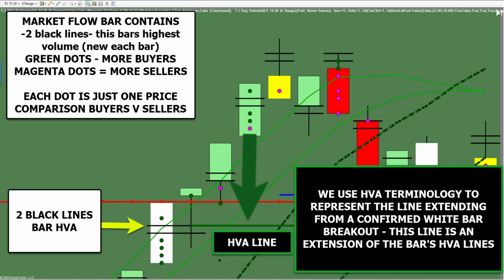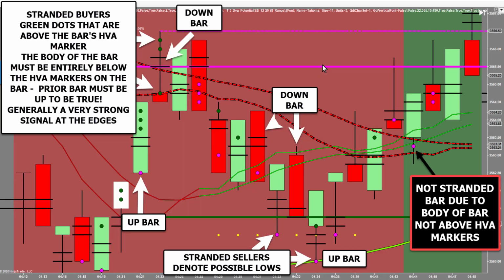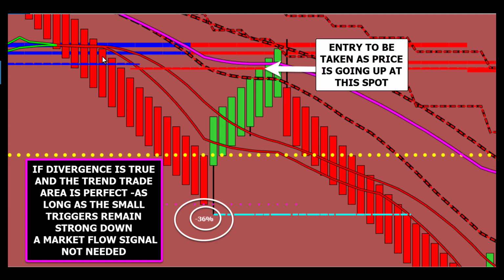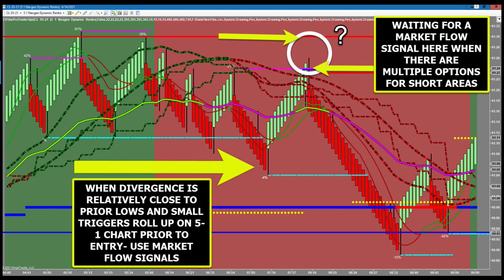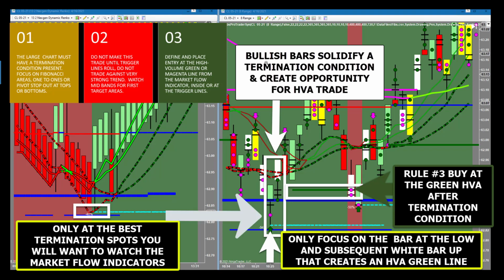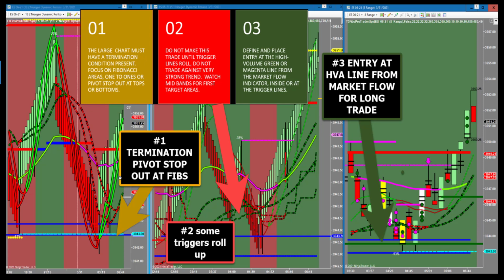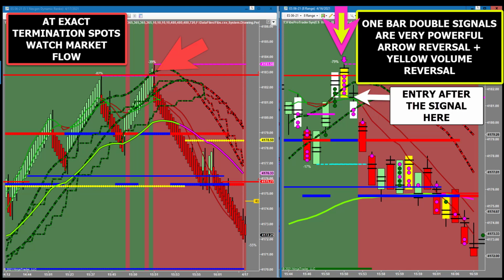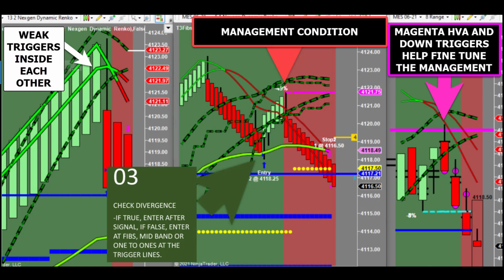Nexgen Software Services T3 Market Flow April 2021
to learn more. Day trade Fibonacci using Nexgen's T3 Fibs ProTrader software. Nexgen Software goal is to teach you how to read then trust your indicators, rules and apply those setups daily. Trading consistently and accurately depends on reading Fibonacci areas, trigger lines and divergence correctly. Constantly assessing the trade’s potential of winning
based on the patterns of those indicators is crucial. Success will be achieved by reading the indicators consistently and accurately, enabling you to enter high probability trades. Traders must manage the trade properly and skip all trades that do not have exact rules met. During your demo we will teach you the rules and patterns for the highest probability winning trades, entry, and in-trade management. During your demo we will help you evaluate and understand the Fibonacci support and resistance areas, class structure, teaching environment to gain an overall mastery and application of the trend trade rules. Though the syllabus you will gain and understanding and a clear path to achieving your objectives. After learning the best looks in the
first few days and weeks, you will learn and start to apply Nexgen’s trade rules and trade management on simulator. Once you have acquired the necessary trading skills and confidence using a simulator, you will then trade live money confidently and profitably using any liquid market and under every type of market condition.
Nexgen encourages you to participate in class and begin trading on simulator. To share your
practice trading with the educational room teacher for feedback is vital. The more you
participate and solicit feedback on your trades, the quicker you will eliminate mistakes. The live room is “chat and video” in which you are encouraged to join in and ask questions as the market unfolds. Nexgen does not provide trading signals “as a service” nor offer personalized trading advice. Example trading plans, and any trades taken during class by the educator, any